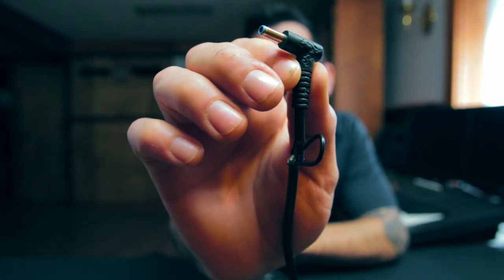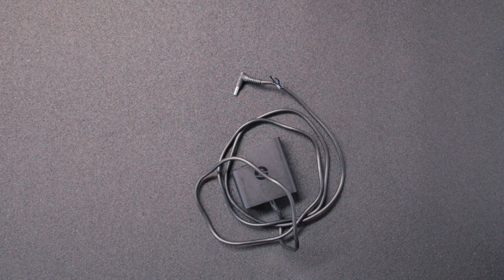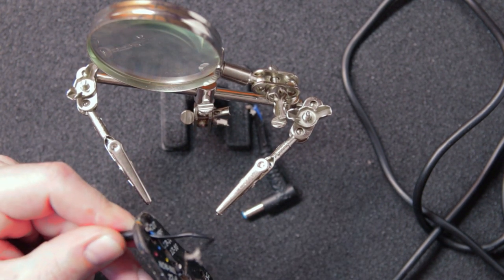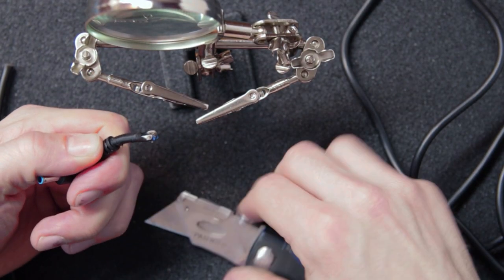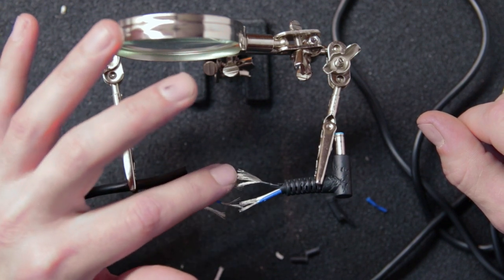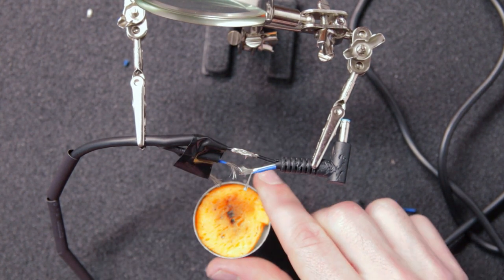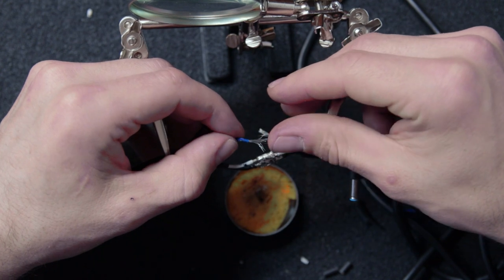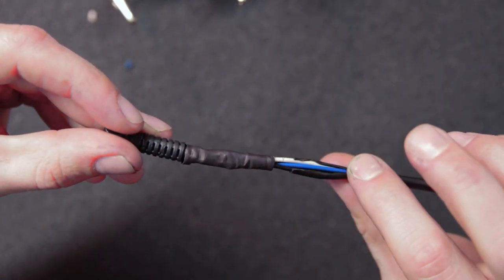DIY How to fix a broken laptop charger cable (full repair)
In this video I show you how to fix or repair your broken laptop charger. Mine happened to be chewed through by my dogs, however this tutorial will apply to most damage caused by everyday use such as repeated bending and twisting.

I have links below for what I used on this project as well as some alternatives.

Links to filming equipment at the bottom.

soldering iron:

the wirestrippers I used are old and not that good so here is a link for a decent set on amazon.(I havent used these ones but its a brand I trust and great reviews)

as for the knife, pretty much any utility knife with replaceable blades will do the trick but this is what I use and it has a compartment for spare blades.

If your like me and would prefer an electric soldering iron, I would check this one out on amazon. I have not personally used it but it seems to sell a lot and have good reviews, plus it's cheap!

Camera: Canon M50

lens: Sigma 17-55 f2.8

lens adapter: Vello

tripod: Vanguard Alta Pro 263AP

Microphone: Zingyou BM-800